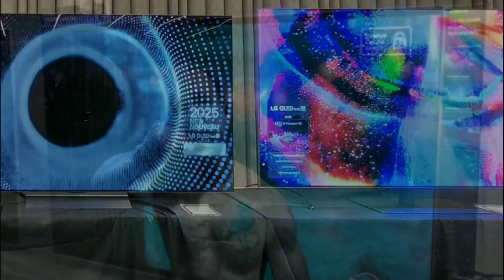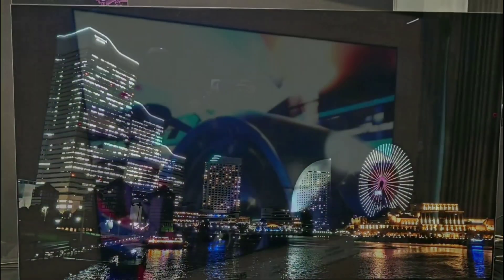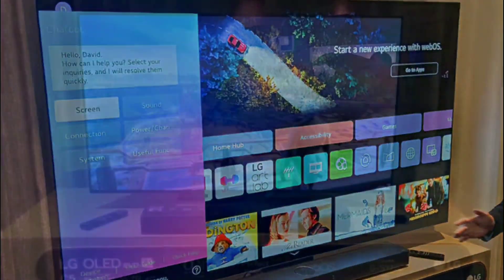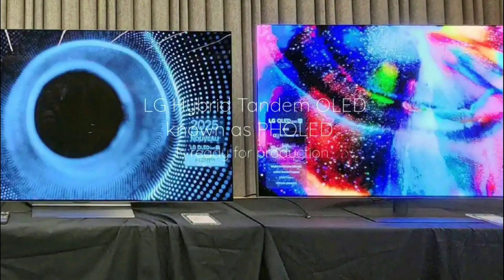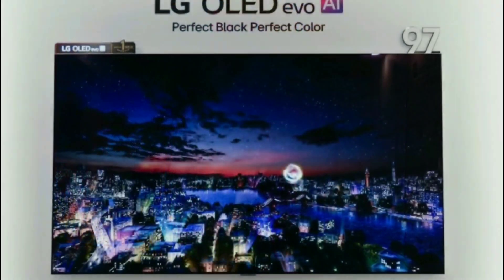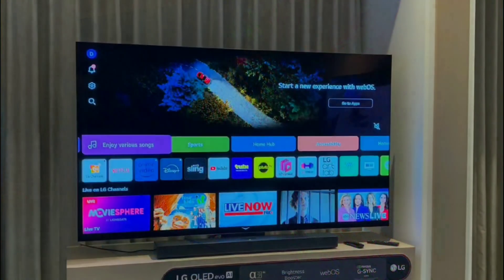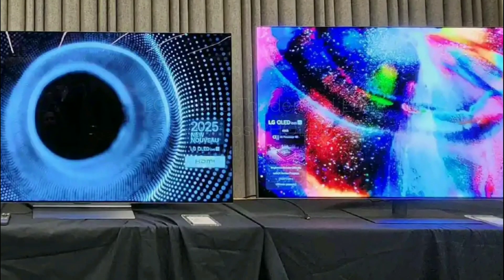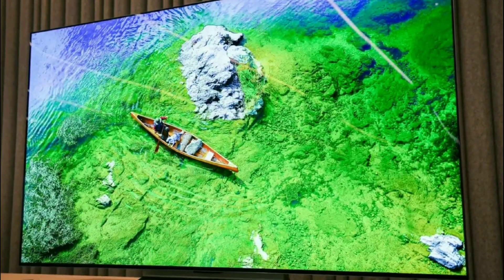LG's Dream OLED Hybrid Tandem PHOLED Panels are ready for production replacing RGB Tandem OLED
LG G5 OLED 4K TV / LG S90TR Atmos Soundbar

LG C5 OLED evo AI 4K TV with Dolby Vision

LG's Dream OLED Hybrid Tandem PHOLED  Panels are ready for production replacing RGB Tandem OLED, LG has announced that these new Hybrid Tandem OLED panels will have a high-efficiency blue phosphorescent layer and a long-lifetime blue fluorescent layer, alongside red and green phosphorescent layers, making this a refined take on the four-stack OLED panel